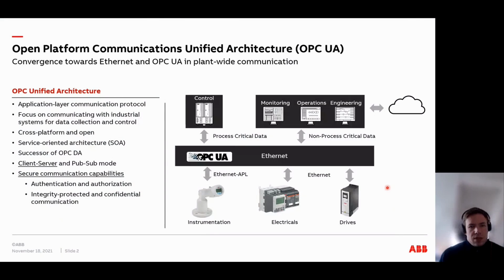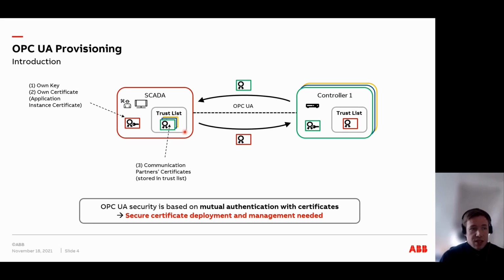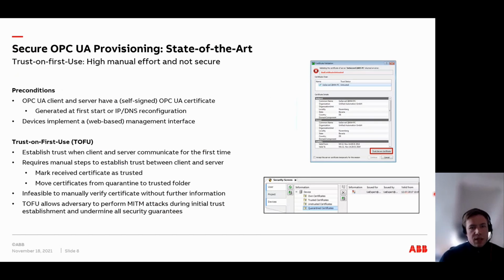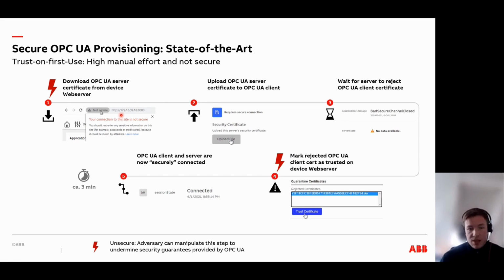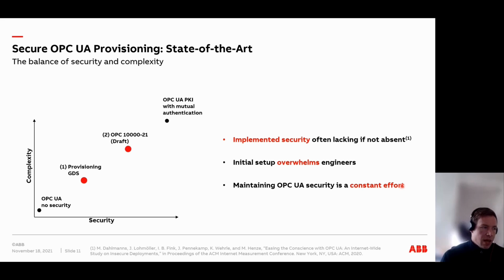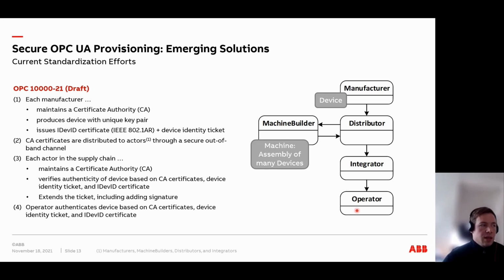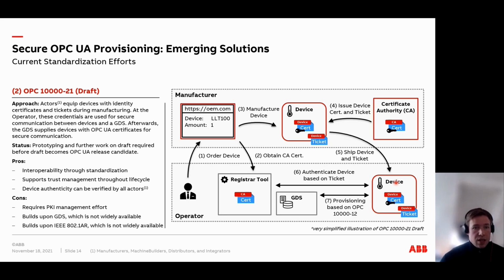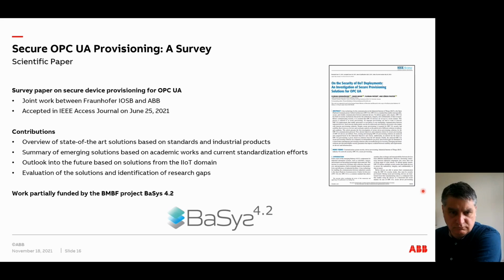External Talk: "Secure Provisioning of OPC UA Devices (F. Kohnhäuser at Safety meet Security '21)